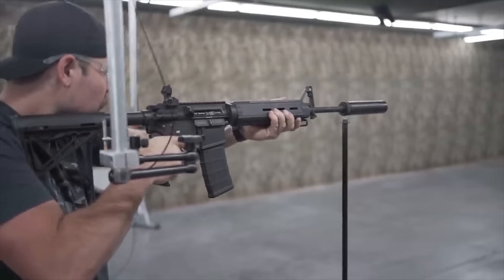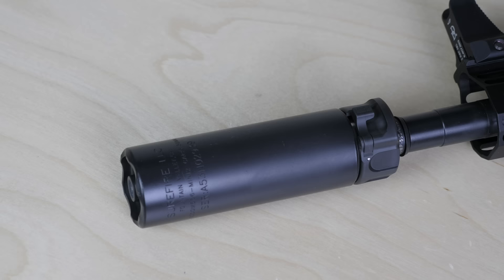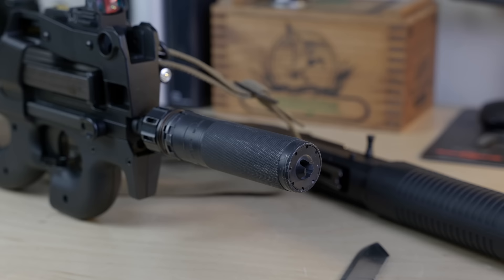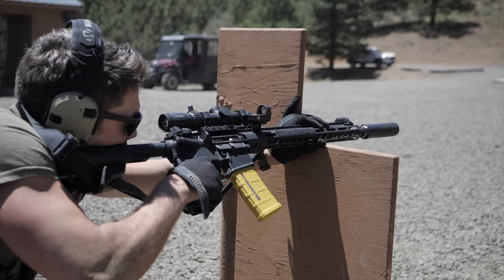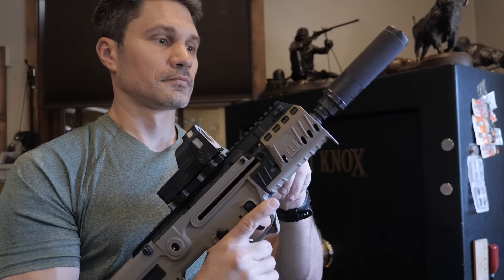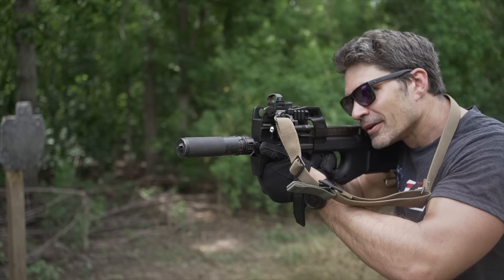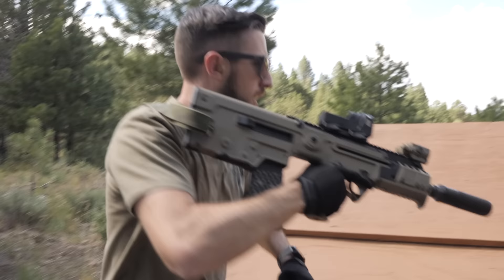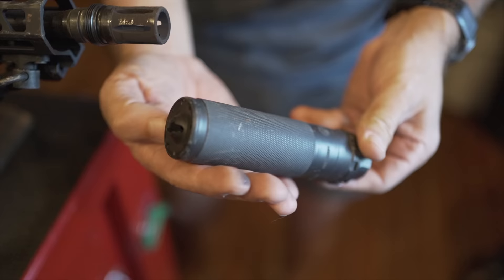Best AR-15 Silencer Bargain? Dead Air Sierra 5 Review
In this episode of TFBTV, James Reeves reviews the Dead Air Sierra 5 and asks - is this the best deal going in suppressors for the AR-15 right now? Starting at just $699 for a suppressor, HUB compatible mounting device (KeyMo or Xeno), and a muzzle device, the Sierra 5 drives a hard bargain. James tests this new suppressor out with a SBR IWI Tavor X95 Micro, the new Smith & Wesson Volunteer M&P15, and even the FN P90 to see how it performs and to give his opinion.